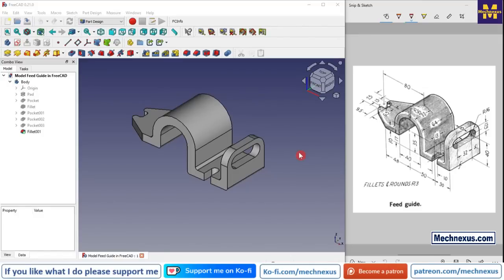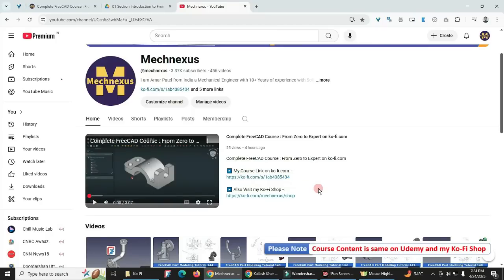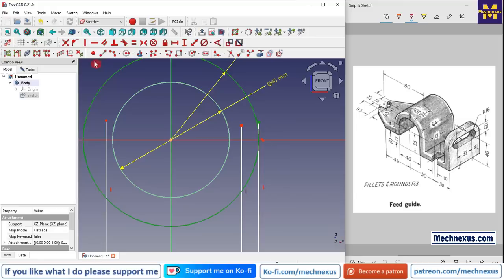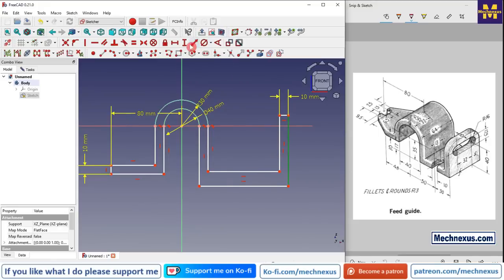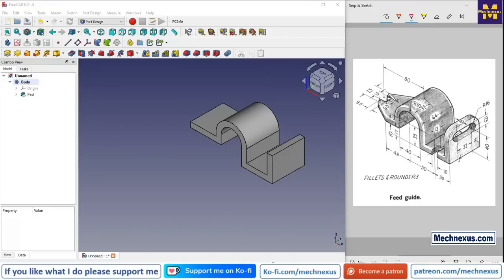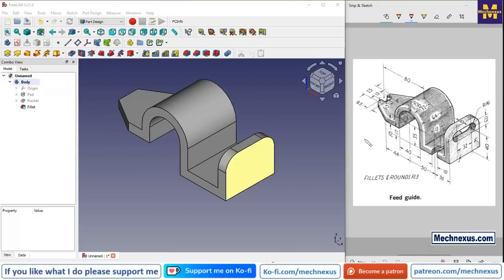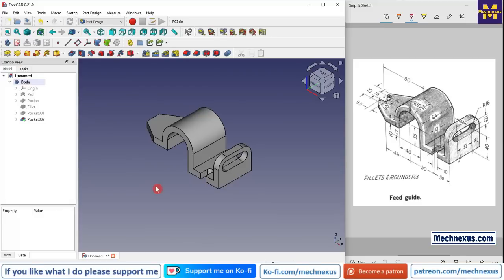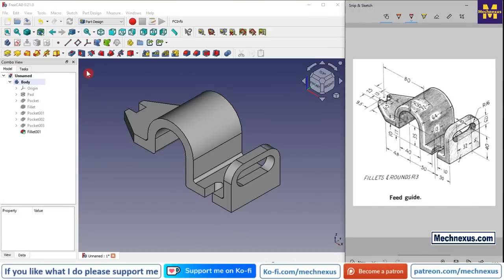Model Feed Guide with FreeCAD Part Design Workbench | FreeCAD Tutorial | 3D Modeling | Mechnexus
In this video I have explained How to Model Feed Guide with FreeCAD Part Design Workbench.

- ✅ Lifetime access
▶️ *Thanks*
Thanks,
*Amar Patel*